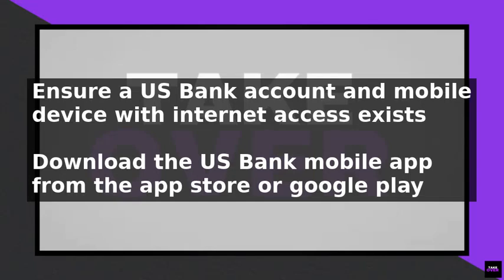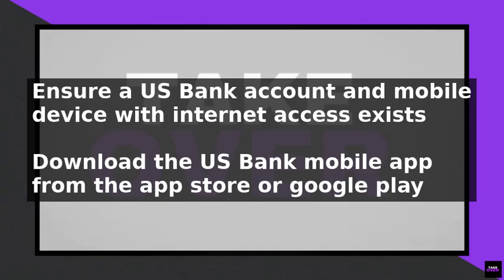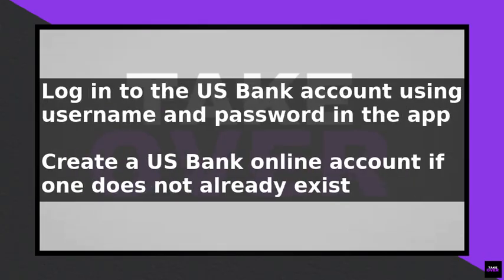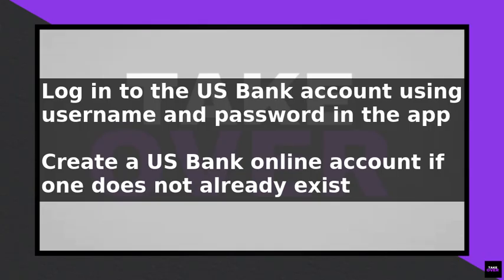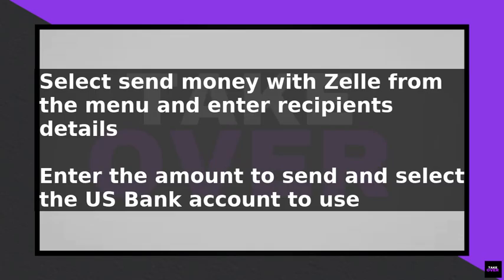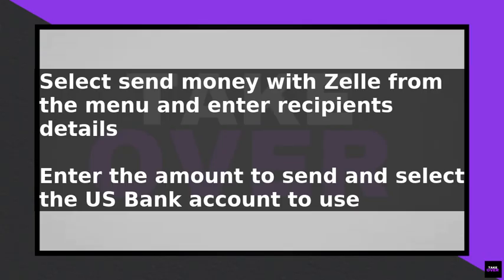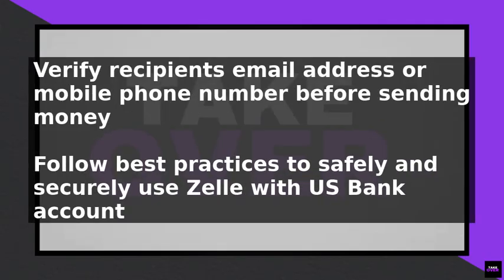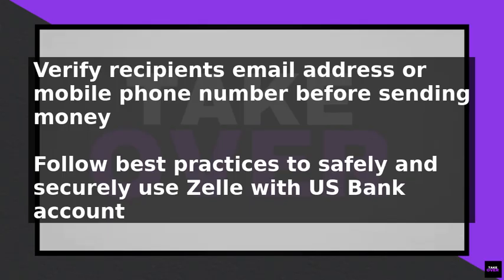How To Setup Zelle To US Bank (2025)